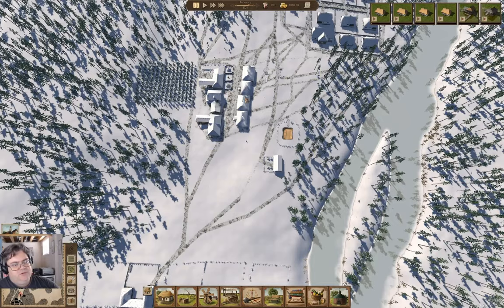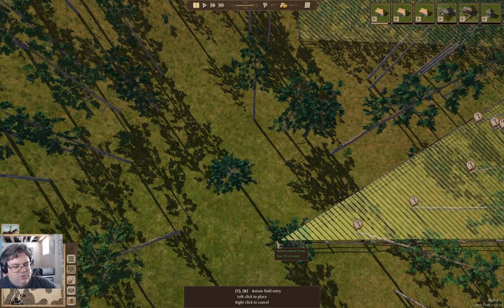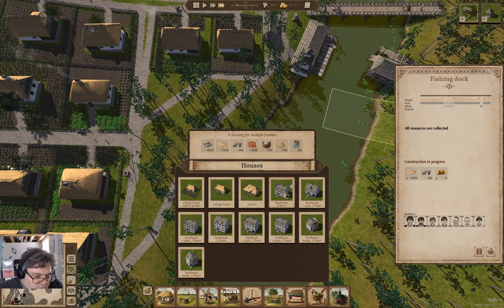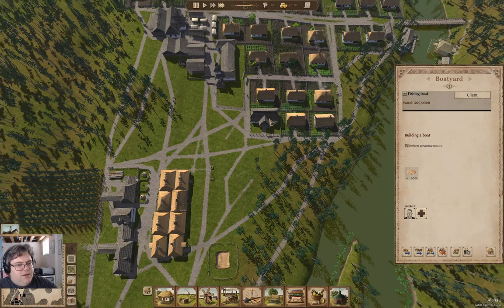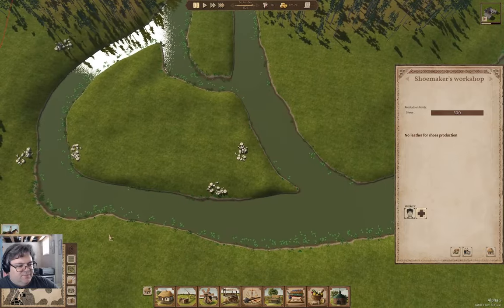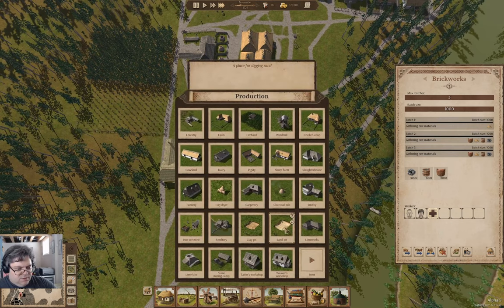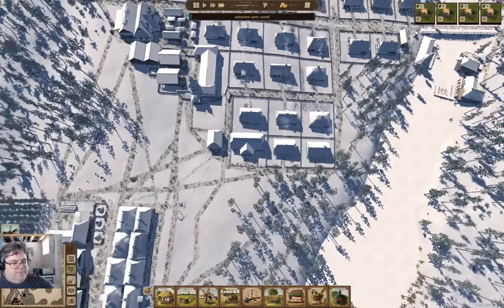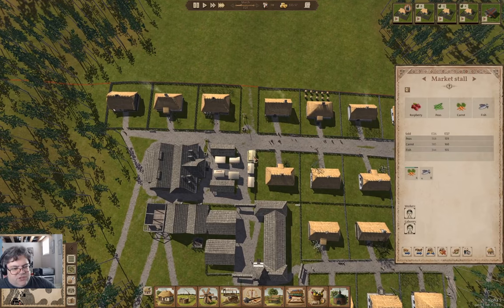Gone Fishing | Island View 10 | Ostriv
More building. And are those fishermen?